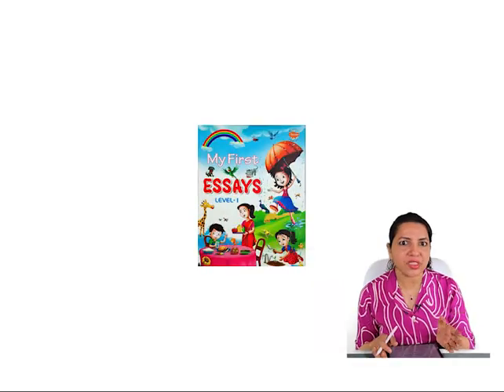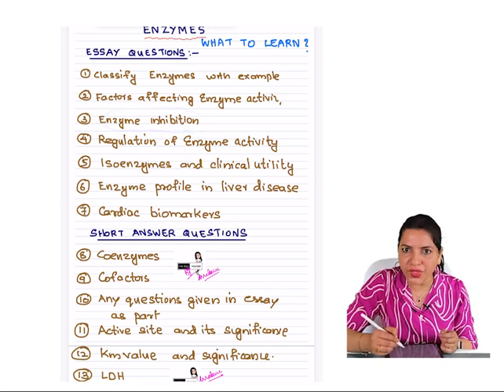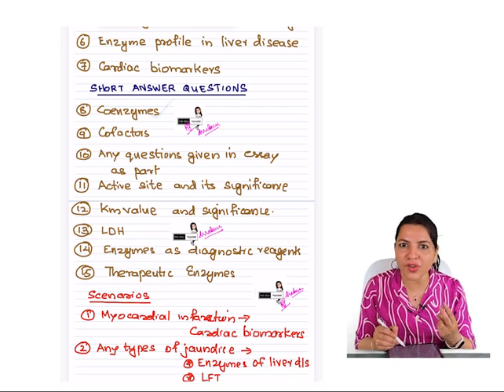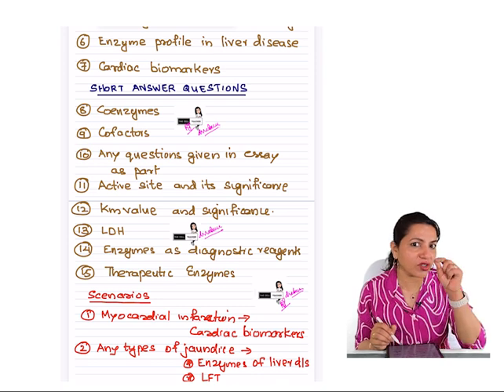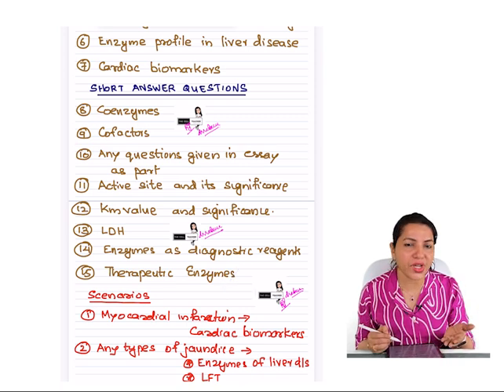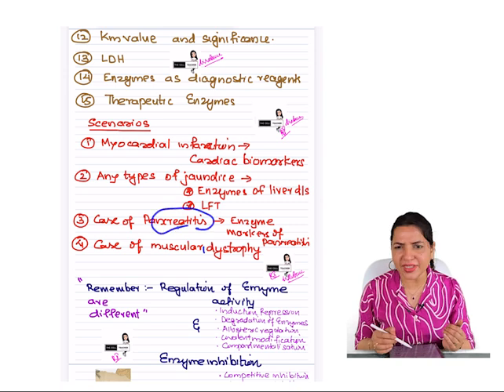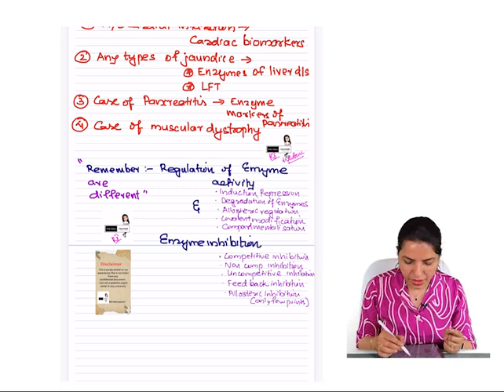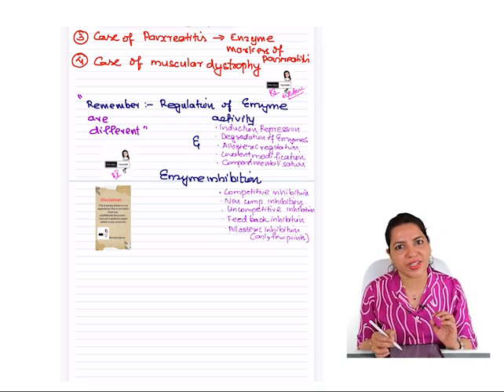What to learn series for Ist MBBS part I Enzymes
🔬📚 Dive into the fascinating world of enzymes with these must-know topics for 1st MBBS! Discover how these biological catalysts work their magic, from enzyme kinetics to regulatory mechanisms. Perfect your foundation and fuel your passion for biochemistry! Ready to unlock the secrets of life? Let's get started! 🧬✨